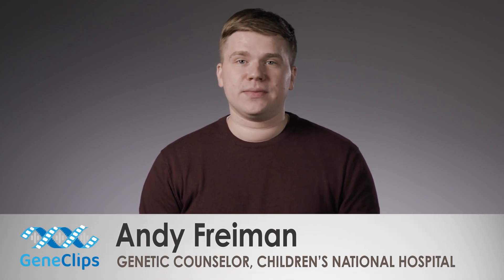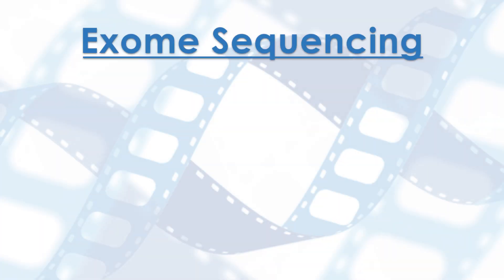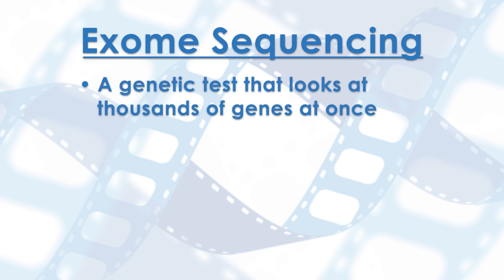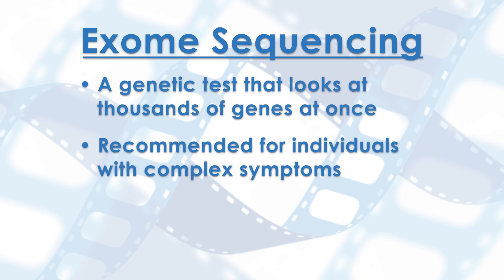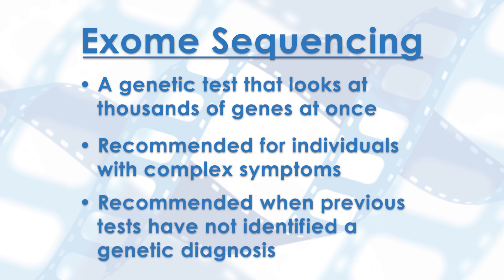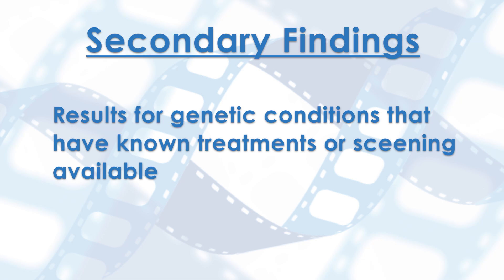Whole Exome Sequencing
Genetic counselor Andrew Freiman explains exome sequencing, a genetic test that looks at thousands of genes at once.